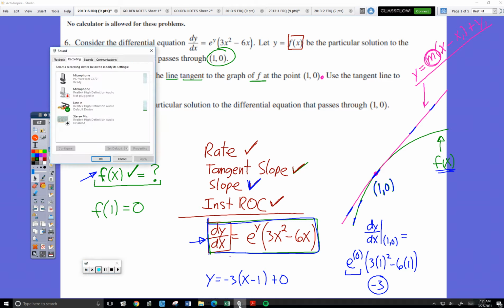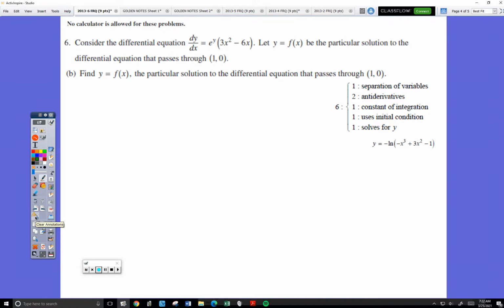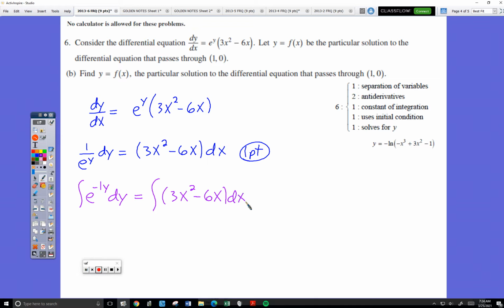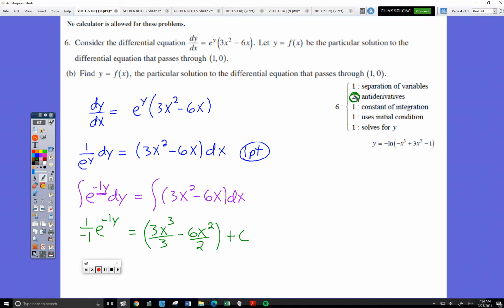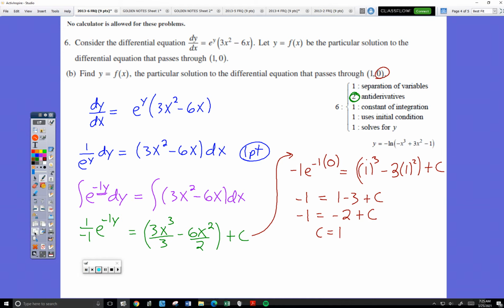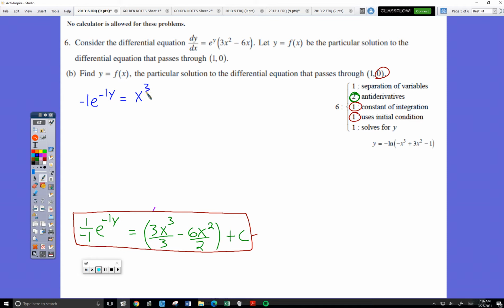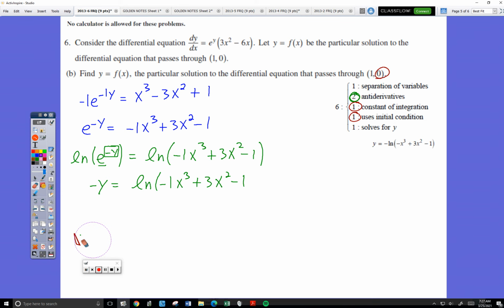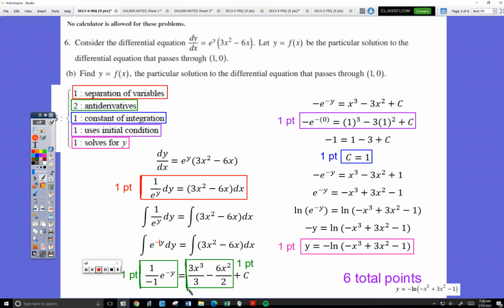2013 AB FRQ